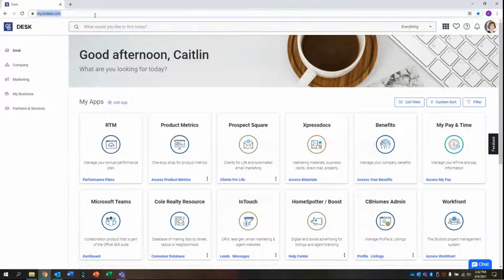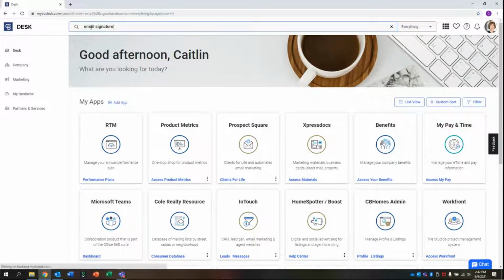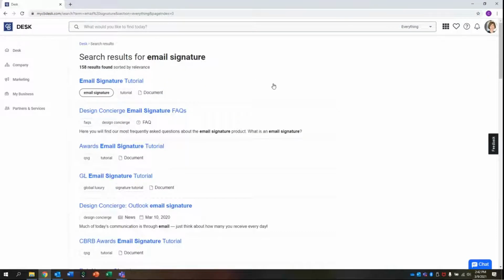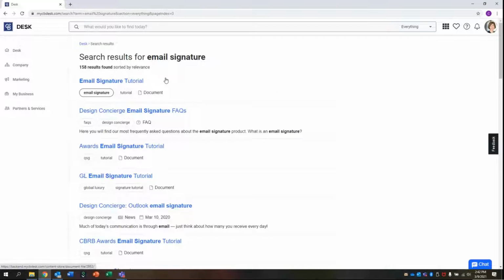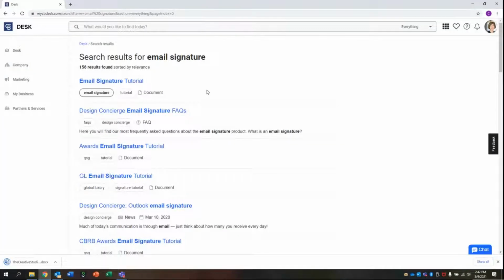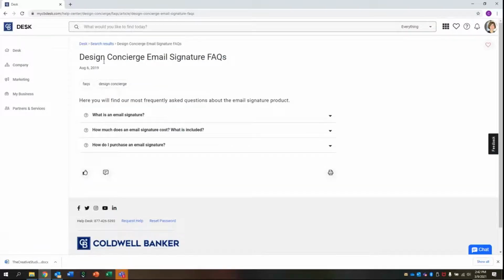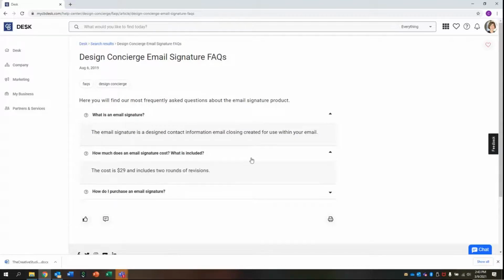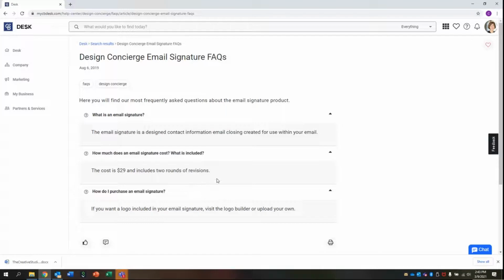Did You Know? Email Signature Tutorial